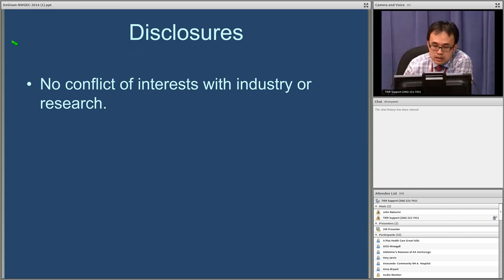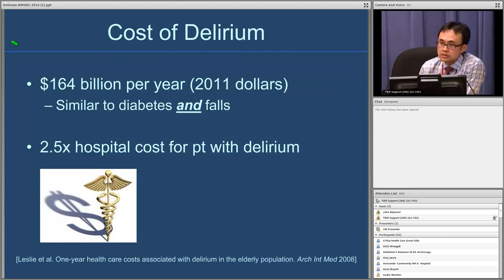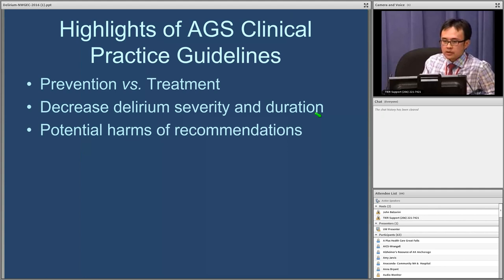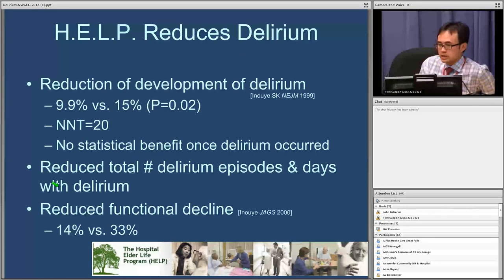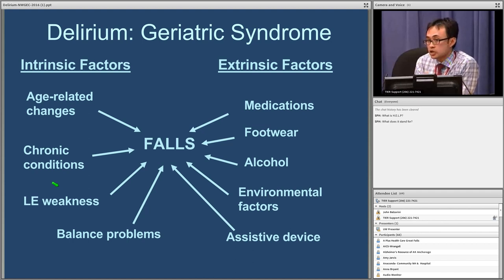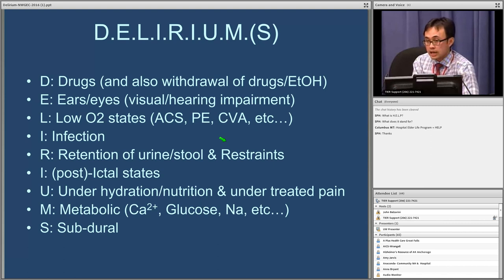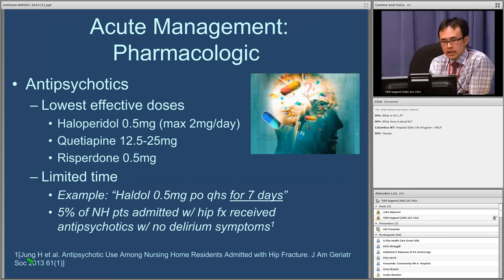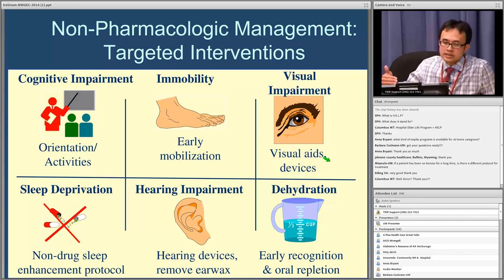Delirium in Older Adults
Thuan Ong MD, MPH
University of Washington
Division of Gerontology and Geriatric Medicine